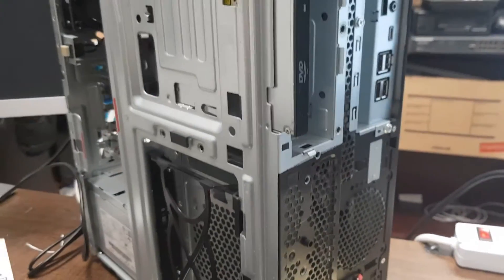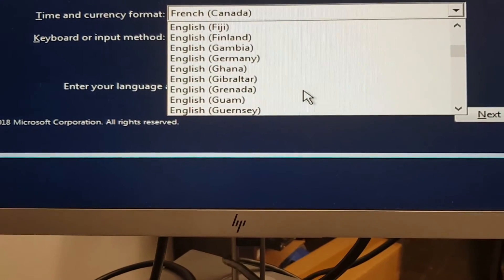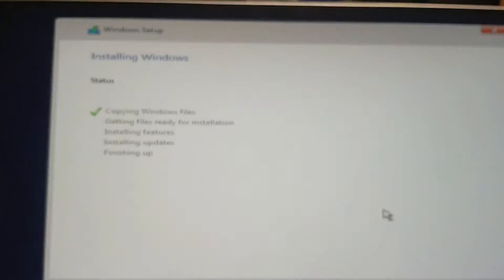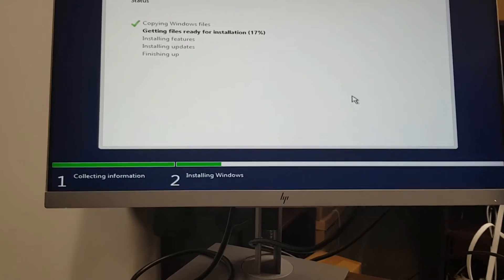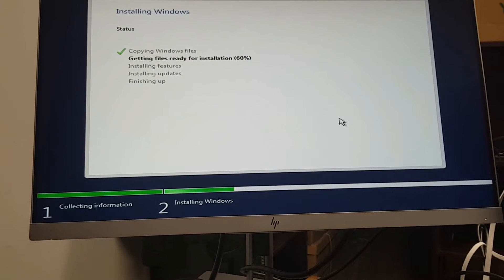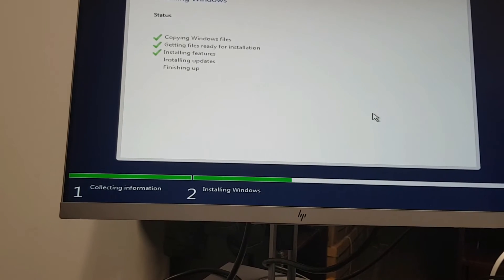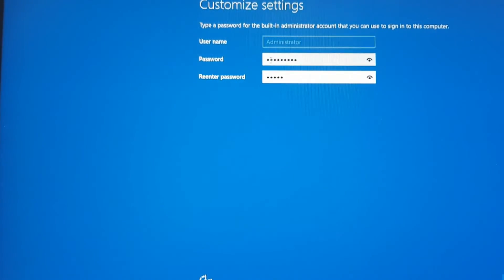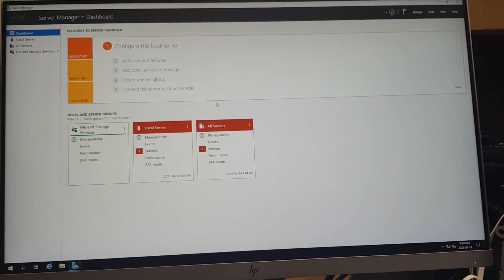Installing Server 2019 Evaluation Version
In this series of videos we will go through the steps
to download and Install the Windows Server 2019 Evaluation version
How to make a bootable install USB using Rufus...

We would like to get a Host server and virtual servers going...